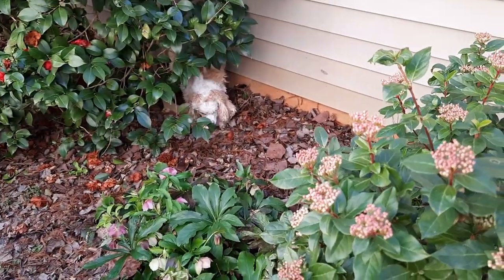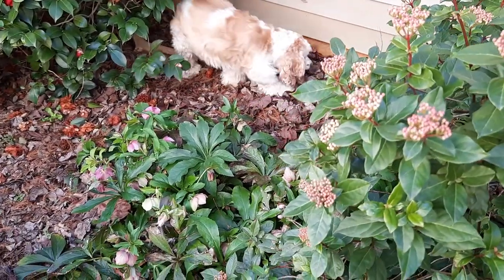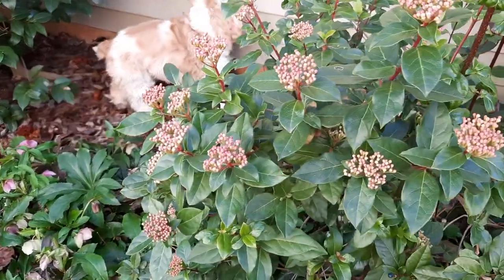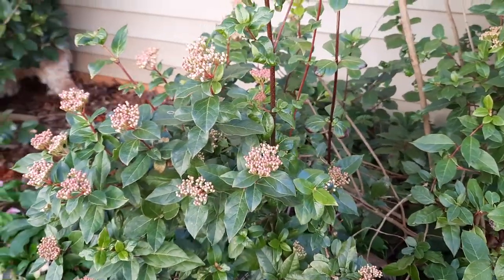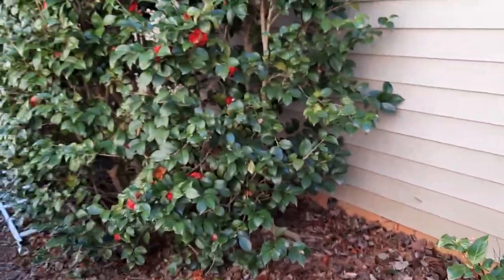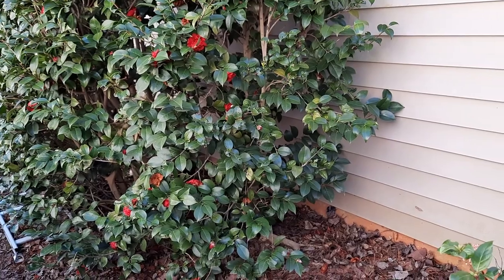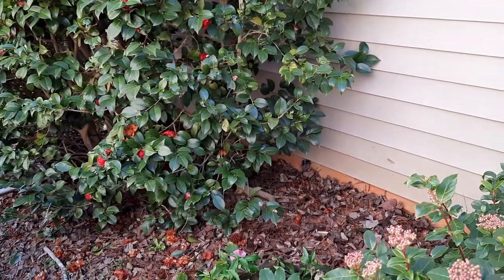Cocker Spaniel Mlee in her Garden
Mlee is in her garden of Lenten Roses, Leather leaf vibranium and Camellias blooming February 25, 2021.